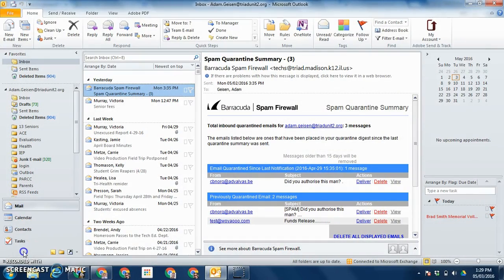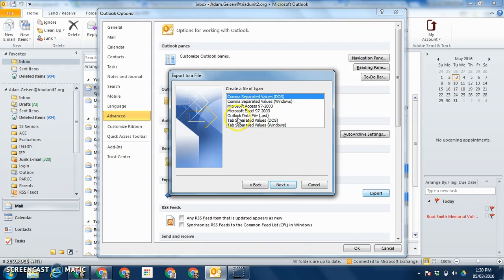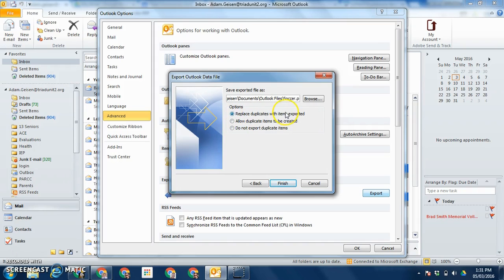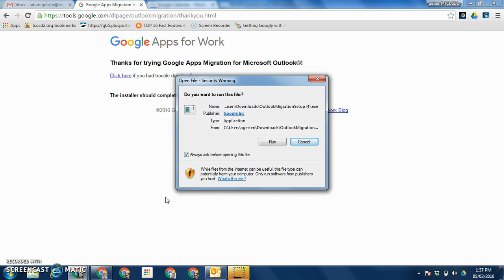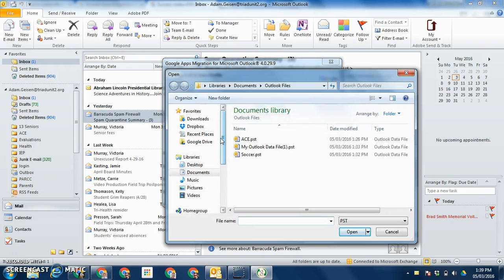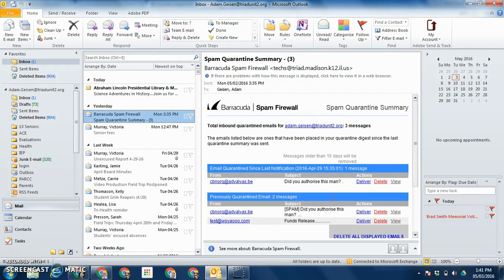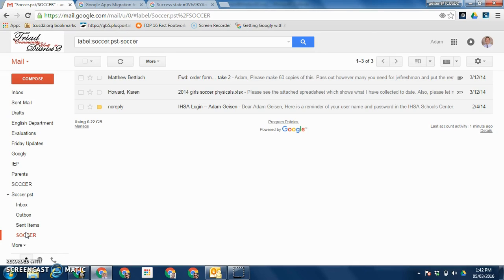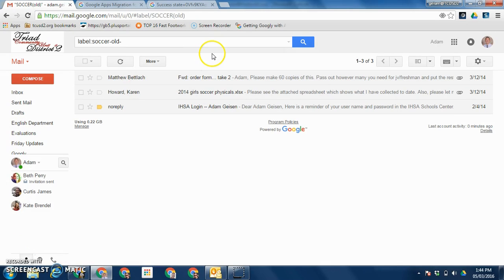Getting Googly - Moving Folders from Outlook to Gmail